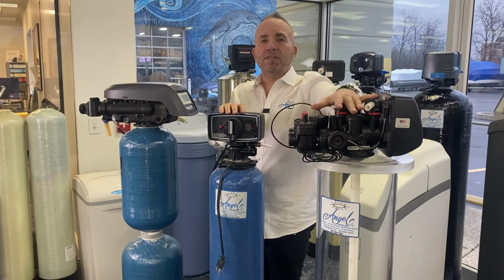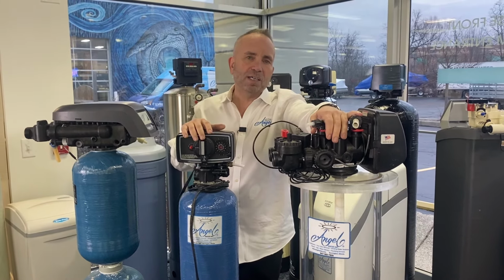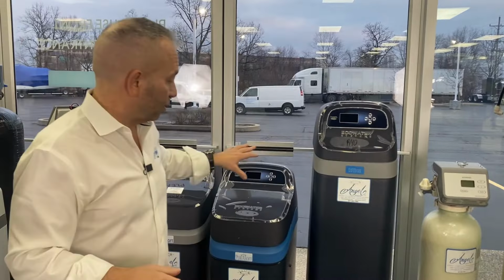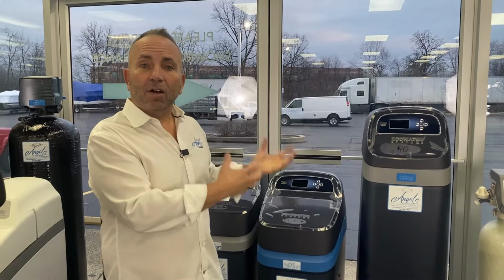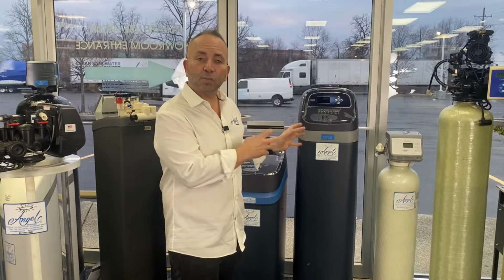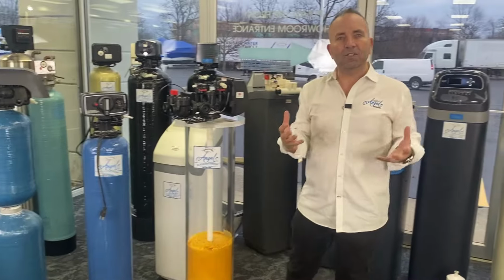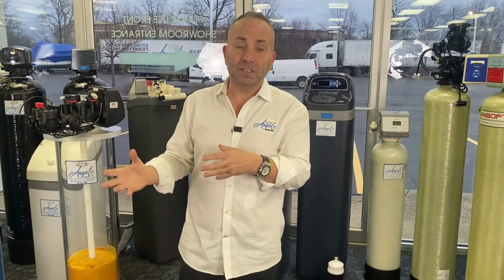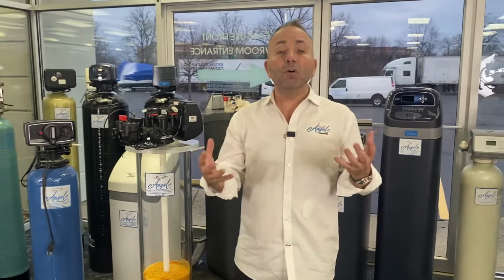EcoWater Softener vs. Others: The Ultimate Comparison.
Wondering if EcoWater is the best choice for your home? In this video, we compare EcoWater softeners to other water softener brands on the market. We dive deep into key features, performance, efficiency, and costs, so you can make the best decision for your home and water quality needs.

What You'll Learn in This Video:
✔️ How EcoWater softeners measure up against other brands
✔️ Key advantages of choosing EcoWater
✔️ The pros and cons of different water softener systems
✔️ Which system is best for your budget and needs

Angel Water is a water treatment education and equipment provider with locations in Barrington, IL, and West Palm Beach, FL. Our mission is to show you what’s in your water and help keep your water healthy.

We offer water testing and a large selection of products for any budget, including chlorine injection systems, reverse osmosis systems, water softeners and more. Our team of licensed plumbers also provides installation and repairs.

Angel Water, Inc.
28214 W Northwest Hwy
Barrington, IL 60010